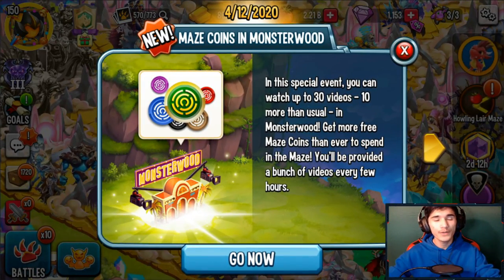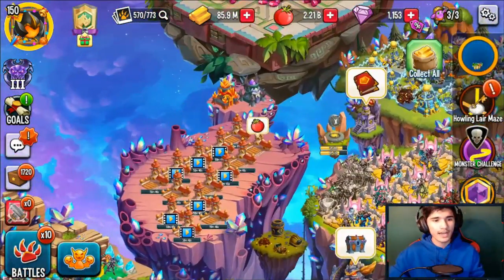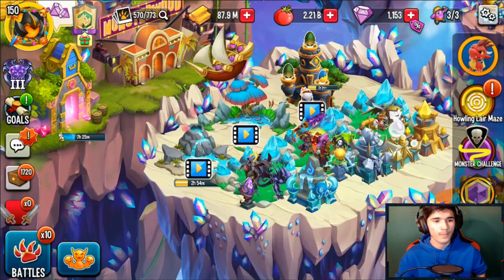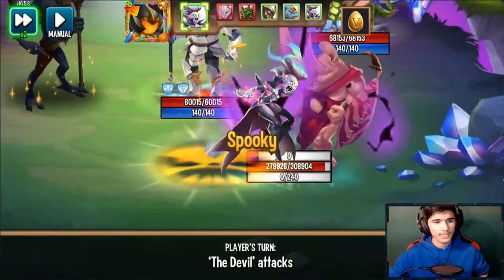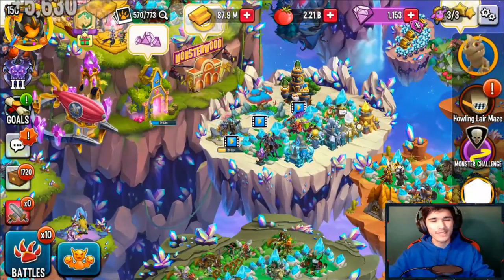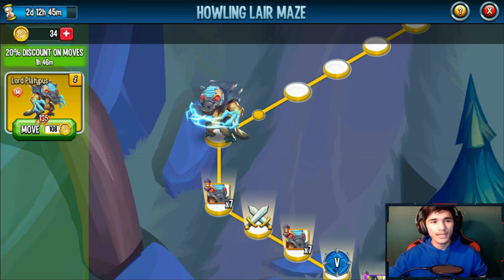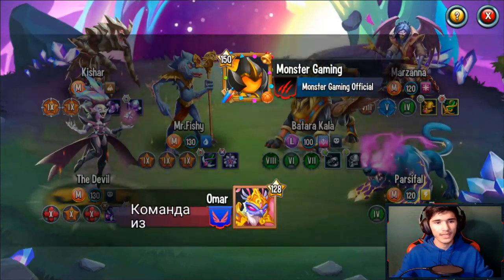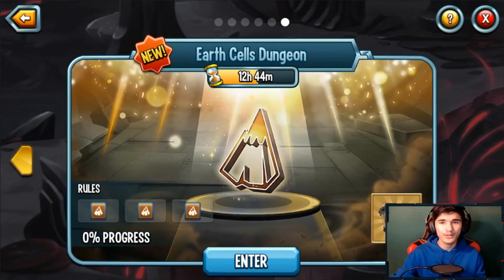Monster Legends: Another Short Maze - Howling Lair Maze | How to Get LORD PLATYPUS